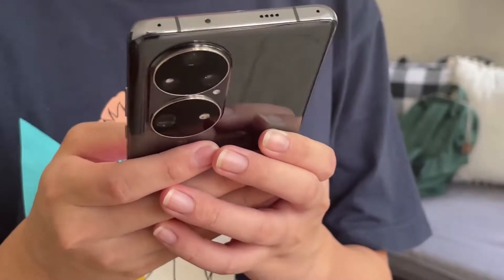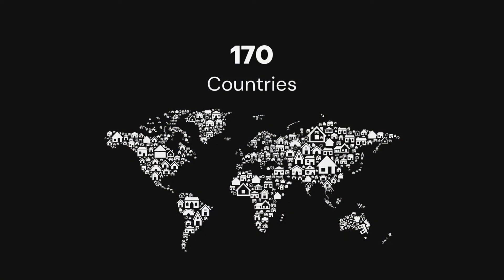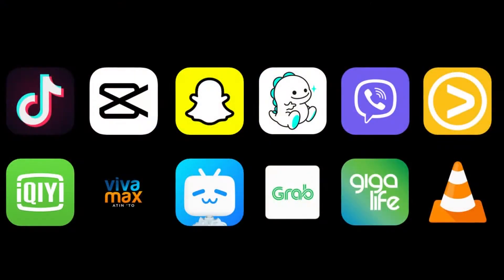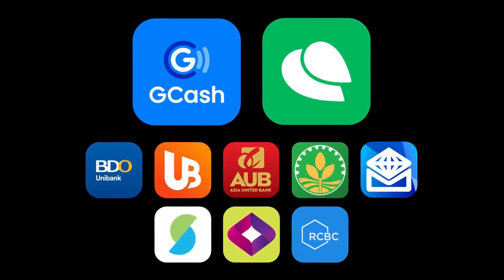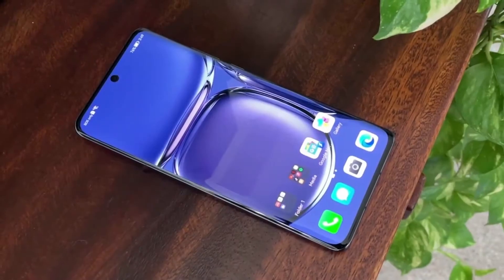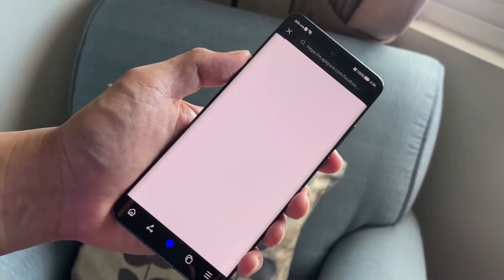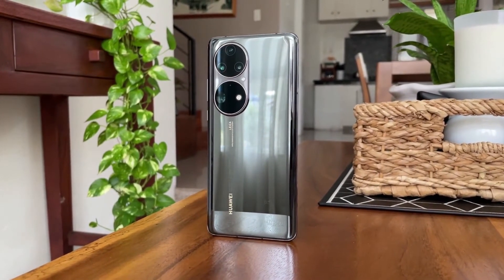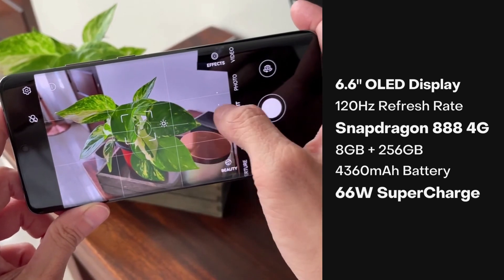Top apps for your Huawei P50 Pro with the AppGallery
Need apps for your Huawei P50 Pro?  Then head on to the AppGallery, Huawei’s official app marketplace, preloaded on all Huawei smartphones.

In just a few years, it has grown to become the third-largest app distribution platform in the world, available in over 170 countries with over 560 million monthly active users worldwide.